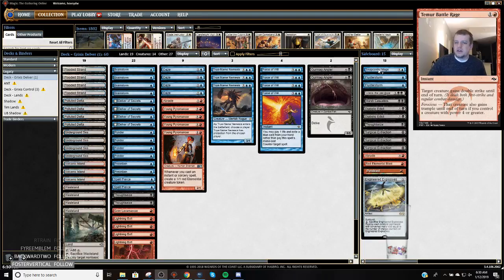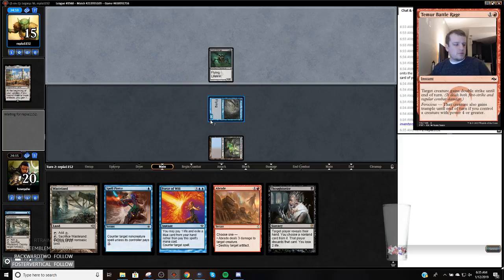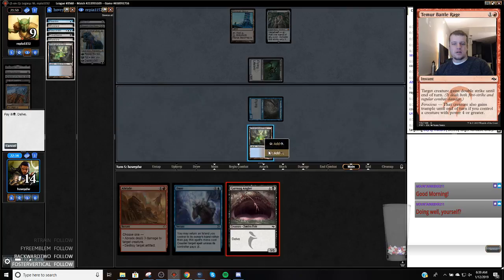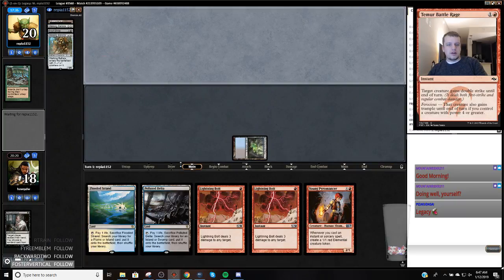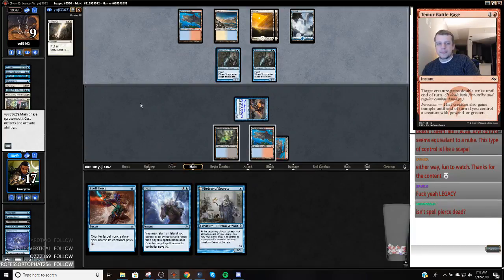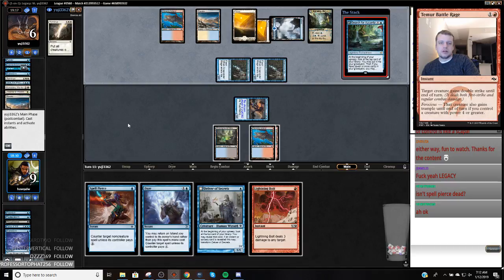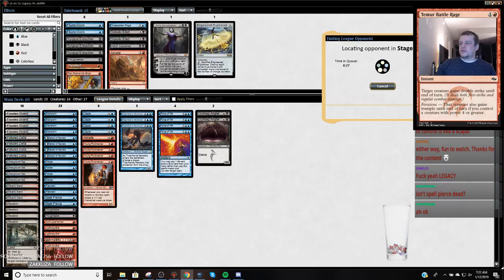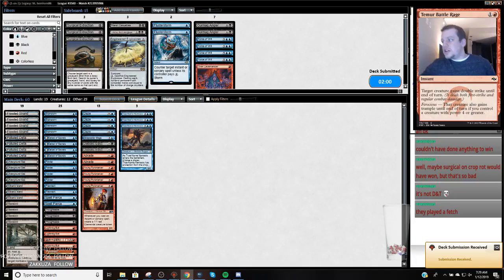Legacy - Grixis Delver - 1/12/2019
Match 1 vs. Affinity 2:27
Match 2 vs. Miracles 27:55
Match 3 vs. Lands 43:17
Match 4 vs. UW Stoneblade 51:57
Match 5 vs. UW Prison 1:13:30

4 Brainstorm
4 Daze
2 Preordain
4 Delver of Secrets
4 Ponder
1 Grim Lavamancer
2 Gurmag Angler
1 Abrade
4 Lightning Bolt
4 Polluted Delta
3 True-Name Nemesis
4 Force of Will
2 Thoughtseize
4 Underground Sea
4 Wasteland
3 Volcanic Island
4 Young Pyromancer
2 Spell Pierce
4 Flooded Strand

1 Thoughtseize
2 Diabolic Edict
3 Surgical Extraction
2 Flusterstorm
1 Liliana, the Last Hope
1 Marsh Casualties
1 Pyroblast
1 Red Elemental Blast
1 Abrade
1 Snapcaster Mage
1 Engineered Explosives